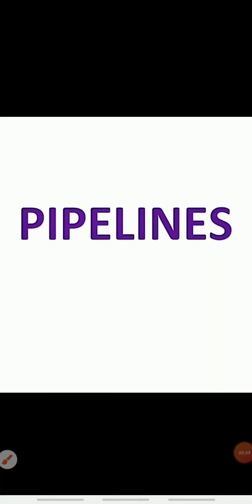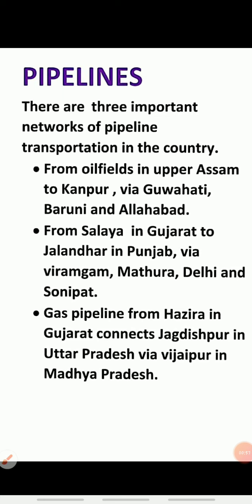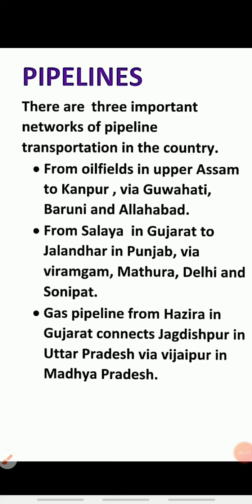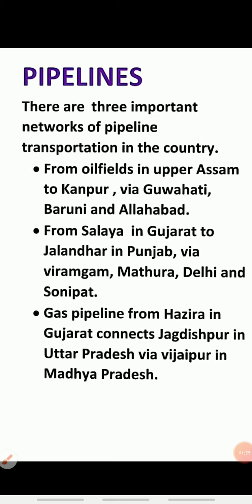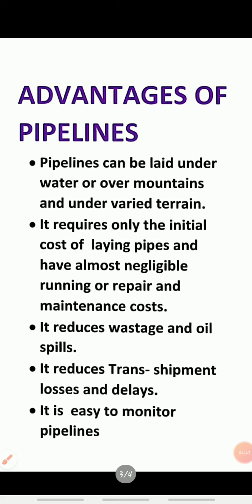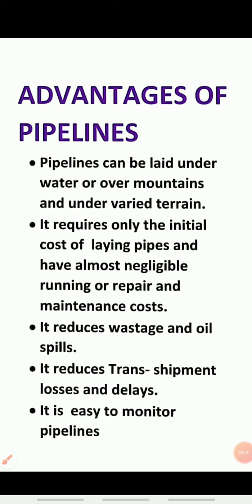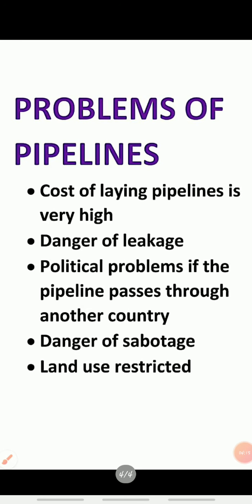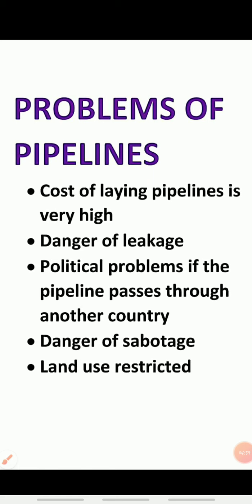PIPELINES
Ch 7 LIFELINES OF NATIONAL ECONOMY